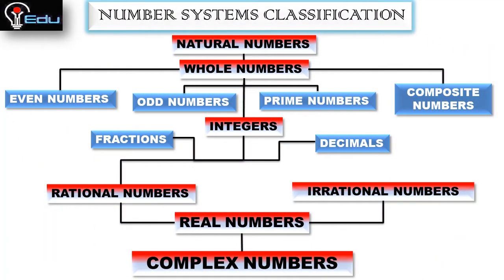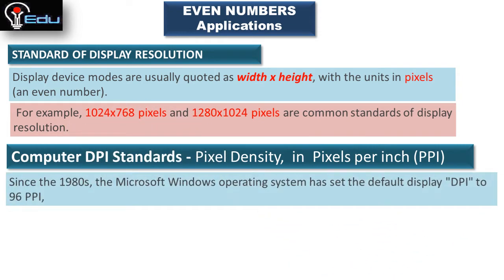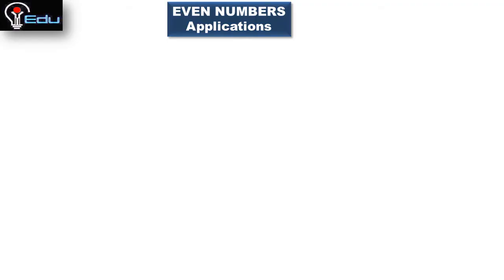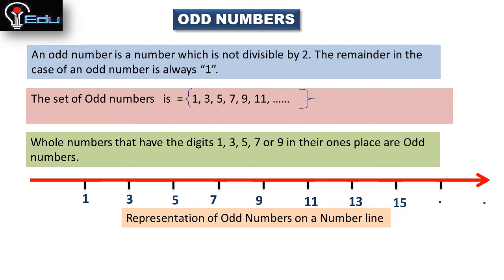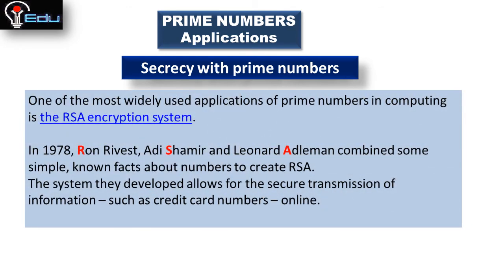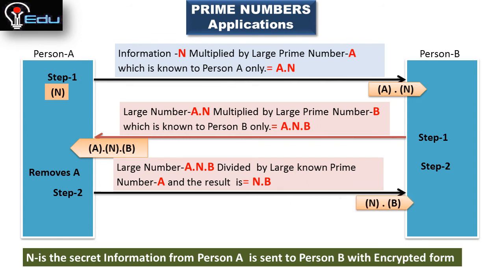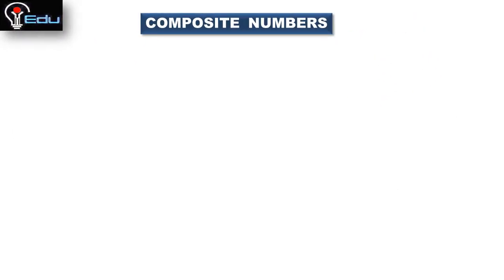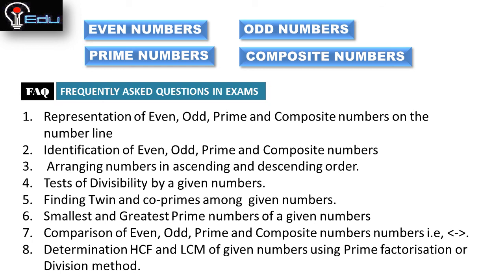NUMBER SYSTEMS PART 2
Even Numbers and its applications.
Odd numbers.
Prime Numbers and its applications.
FAQs on Even,Odd,Prime and Composite Numbers.